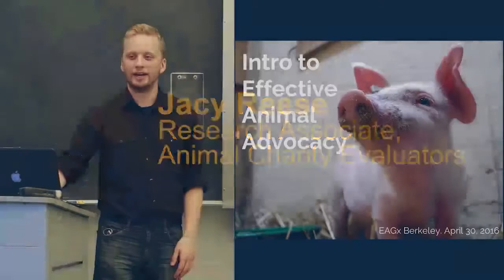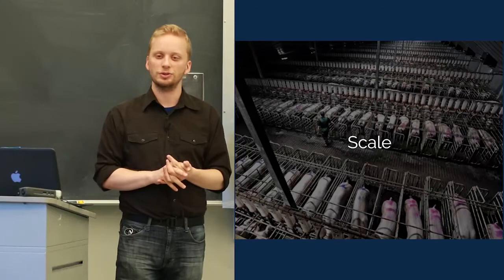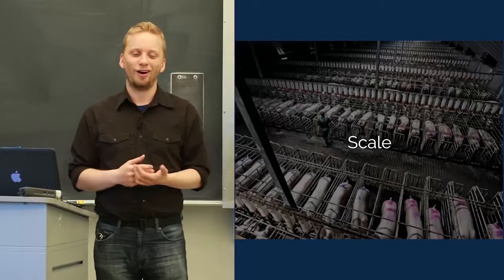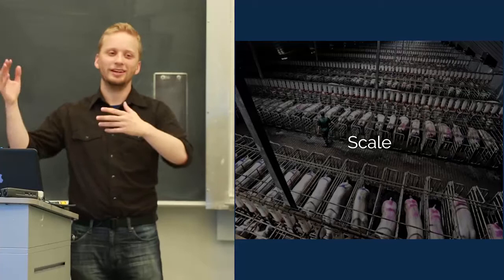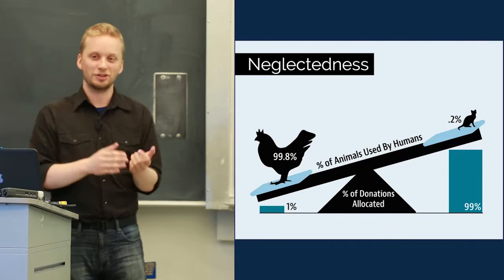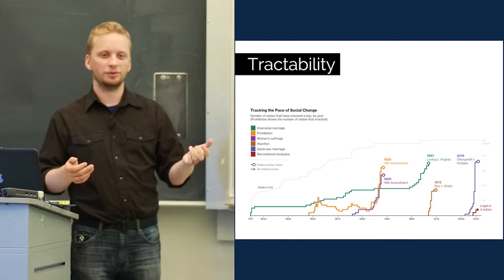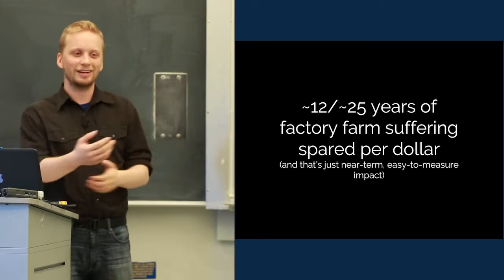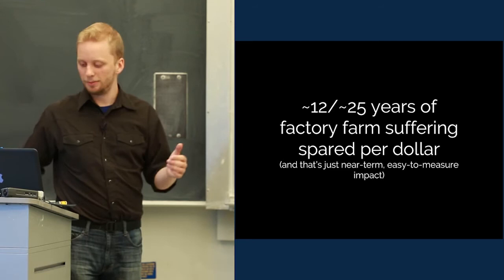Intro to effective animal advocacy | Jacy Reese | EAGxBerkeley 2016